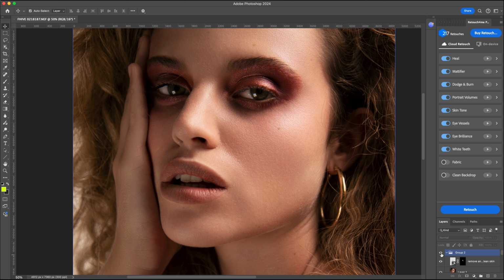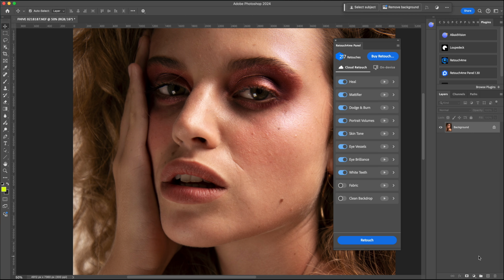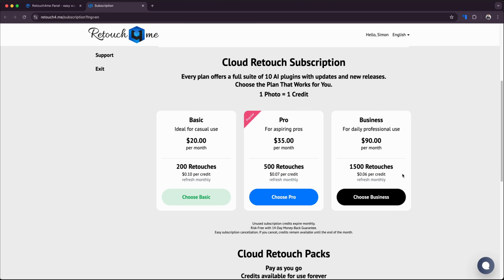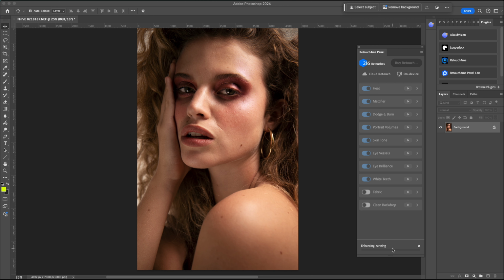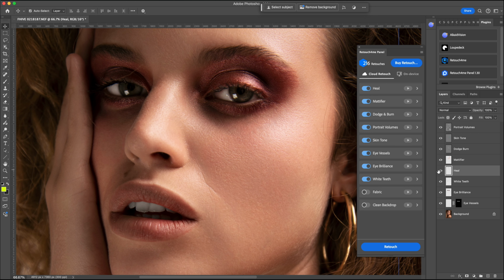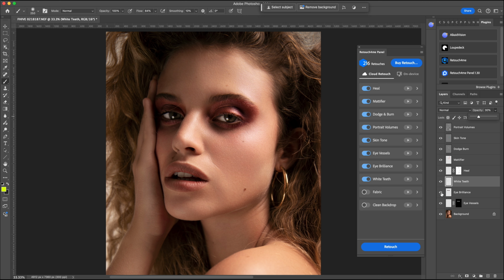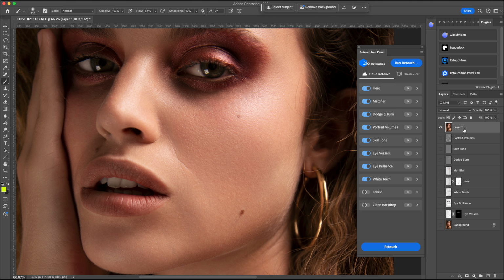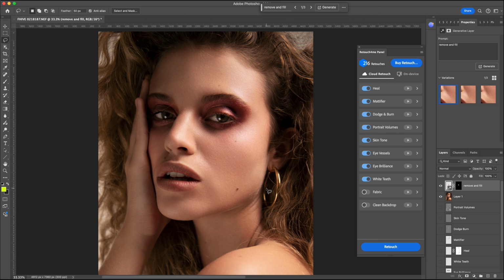Easy Photoshop Retouching with Cloud Based Retouch Panel Tutorial 2026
There are two options for purchasing credits for Cloud Retouch:

1. CLOUD RETOUCH MONTHLY SUBSCRIPTION PLANS (valid for a month)
Basic ($20) for 200 images (or credits)
Pro ($35) for 500 images
Business ($90) for 1500 images

2. CLOUD RETOUCH PACKS (unlimited in time) - No need to mention this option in the review.
Introduction Retouch Pack (free) for 20 images
Small Pack ($4) for 15 images (or credits)
Starter Pack ($16) for 100 images

Key Highlights:

Introduction to Photoshop's new Retouch4Me panel
Step-by-step guide to cloud-based image retouching
Tips for maintaining natural image features
Using Generative Fill for seamless edits

Discover the power of cloud-based image retouching with the new Retouch4Me panel in Photoshop 2024. In this tutorial, you'll learn how to achieve professional-quality edits without needing a high-end computer. We'll guide you through the process of cleaning up beauty images, applying multiple plugins, and using Photoshop's Generative Fill feature to perfect your photos. Plus, get access to exclusive discounts on Retouch4Me credits with our special code. Perfect for photographers and editors looking to enhance their workflow!